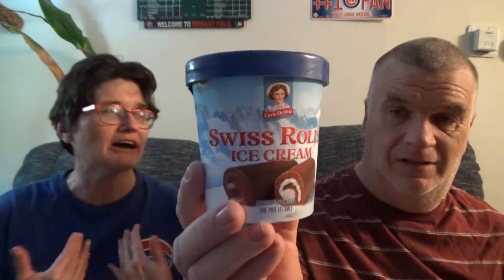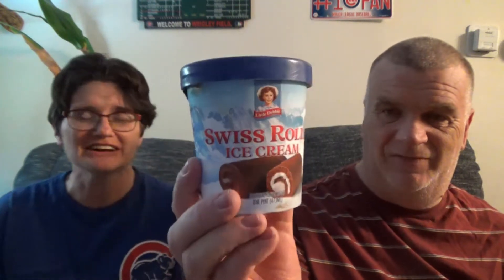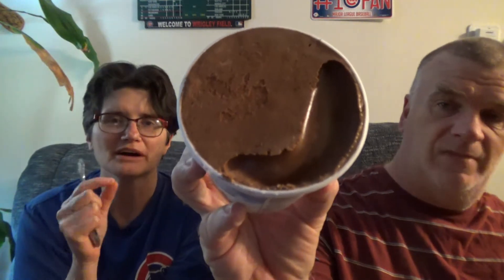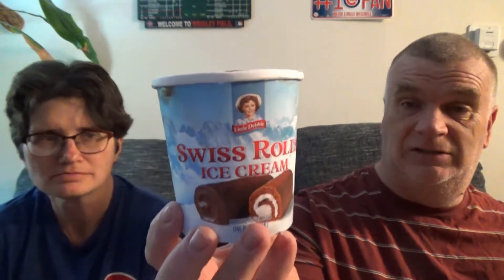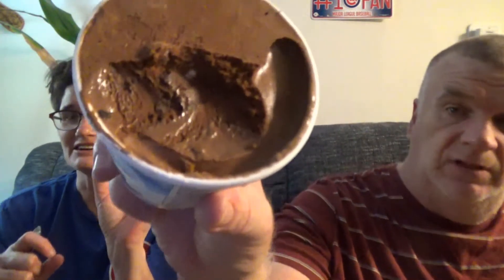Ice Cream Taste Test #2185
It's 2 more flavors of ice cream from Little Debbie. That we are trying out.